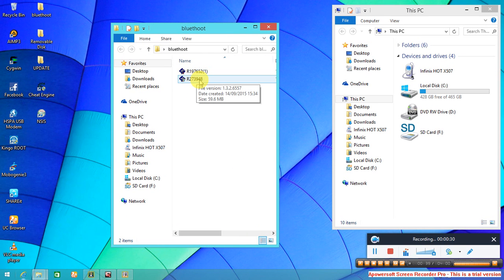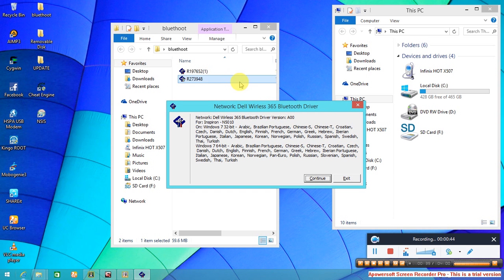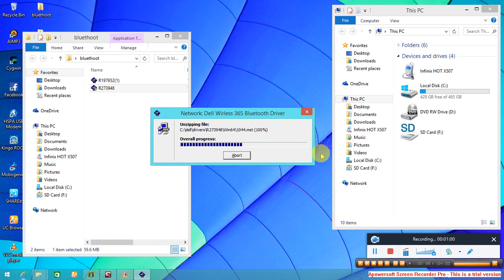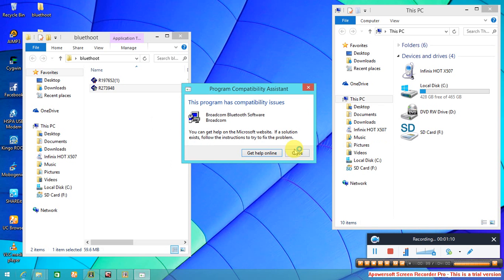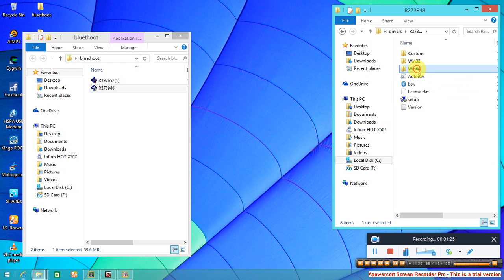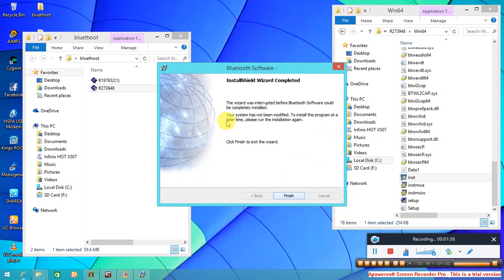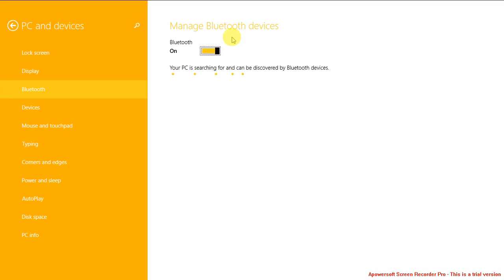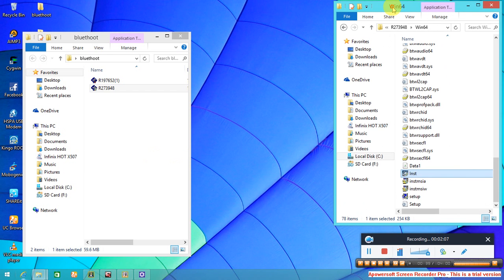dell inspiron n5010 15r bluetooth installation on windows 8,8.1 or 10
To Encourage me to make more videos like this, please Feel free to Donate to my paypal account or btc address:

BTC ADDRESS:1JQRUk58dXLyvMHLDaJaQ8wAwk2XJ6EAUd